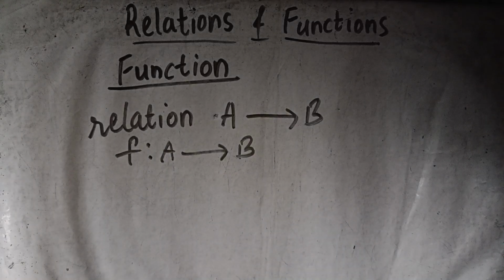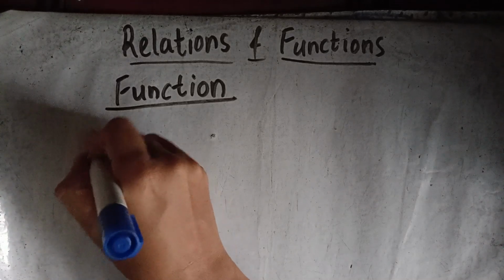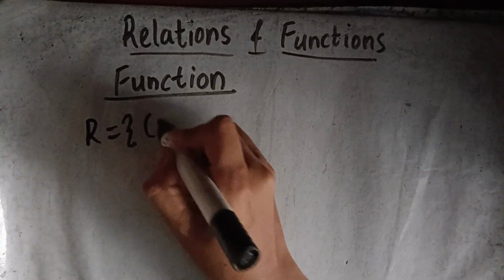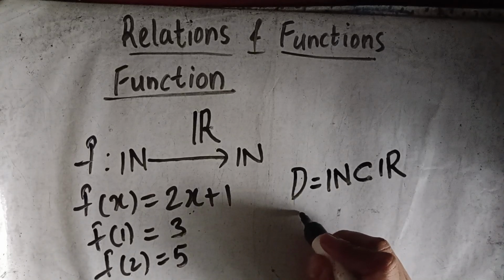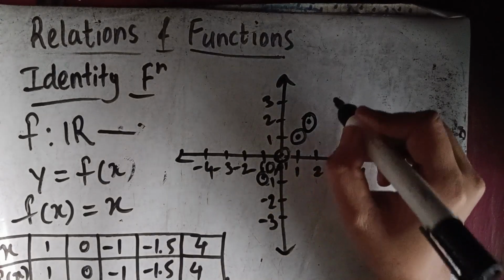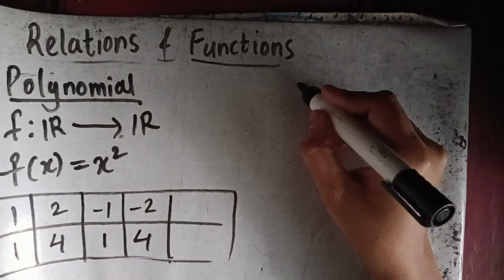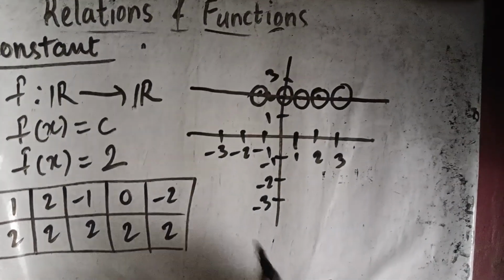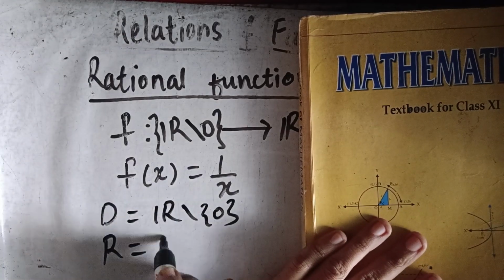STD XI Maths/Relations & functions/Types of functions/cbse+ncert/(English)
Subtopic: types of functions, identity, constant, rational, polynomial